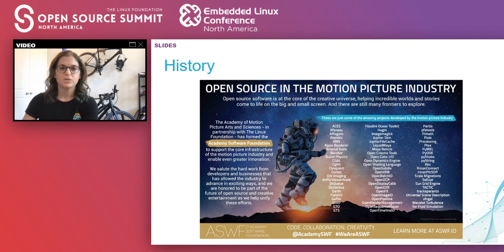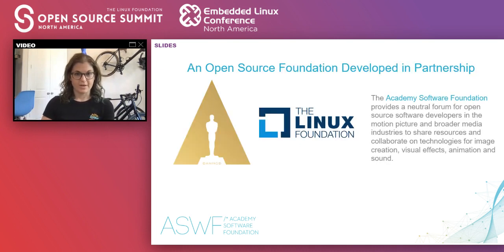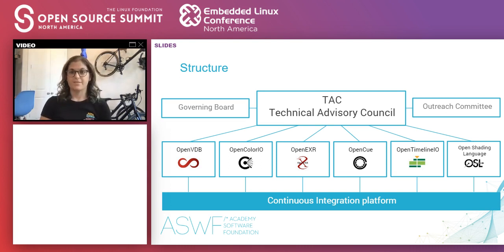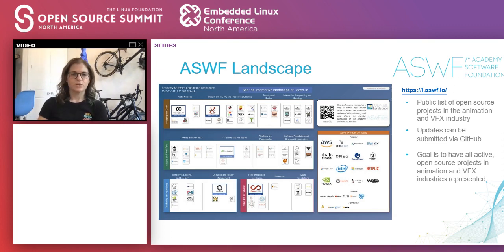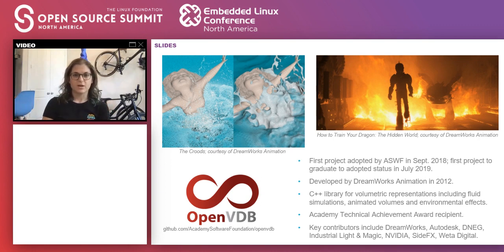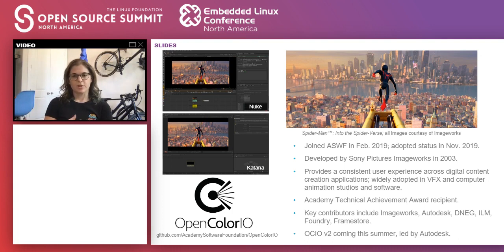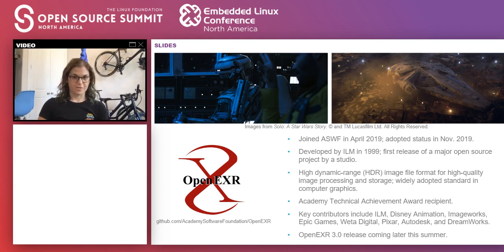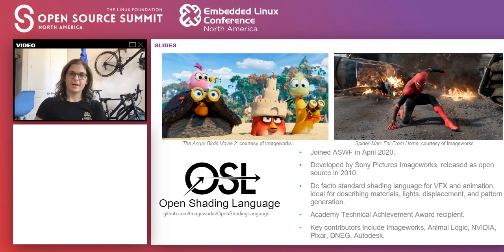Academy Software Foundation: Open Source Software for Motion Pictures - Emily Olin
Academy Software Foundation: Open Source Software for Motion Pictures - Emily Olin, The Linux Foundation/Academy Software Foundation